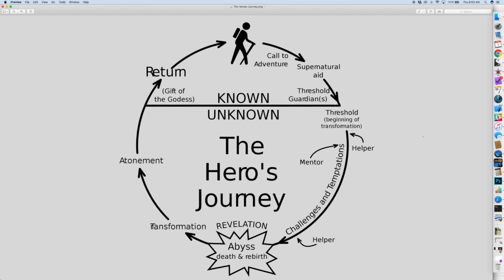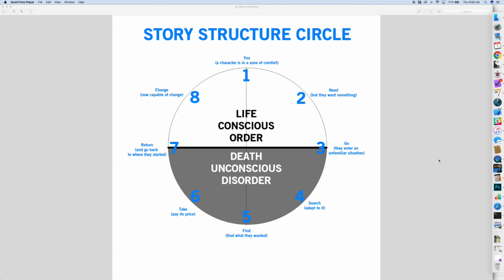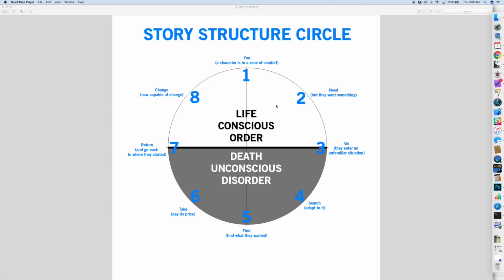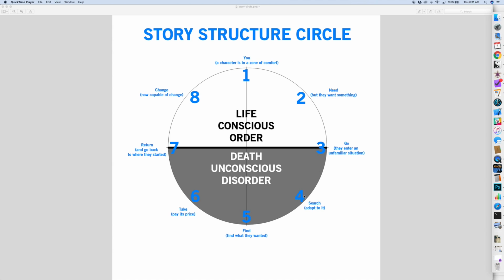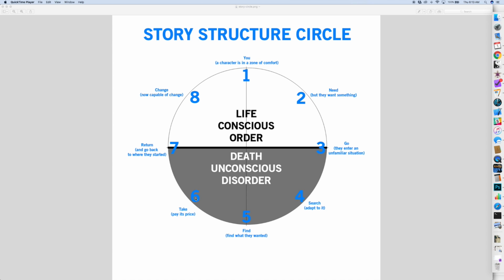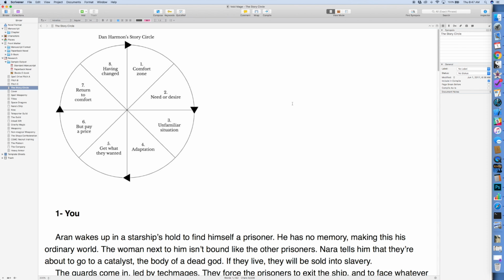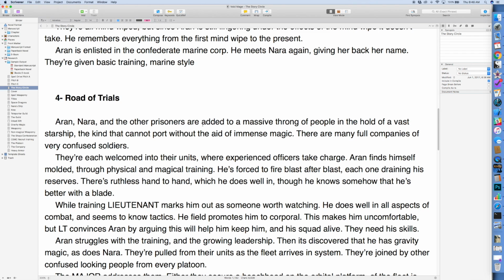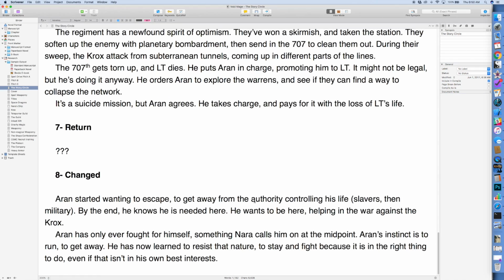How to Plot Your Novel Using Dan Harmon's Story Circle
Sign up to get the Scrivener documents for my novels, marketing articles, and more